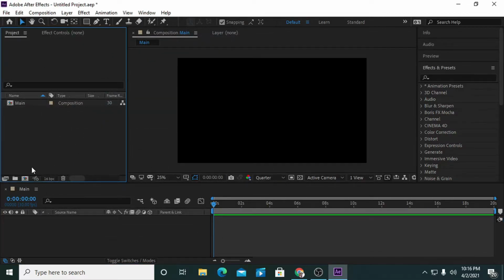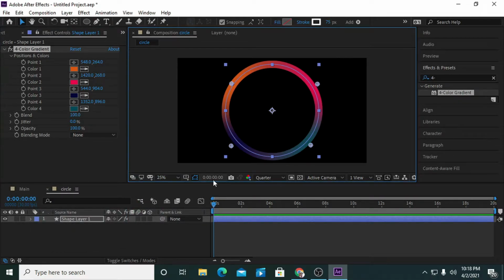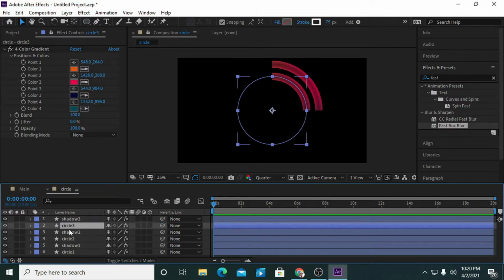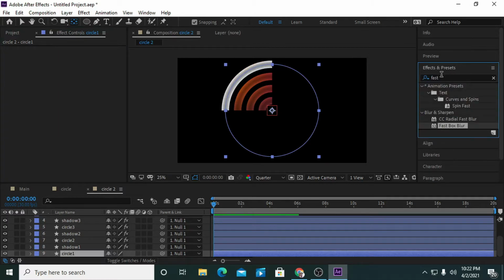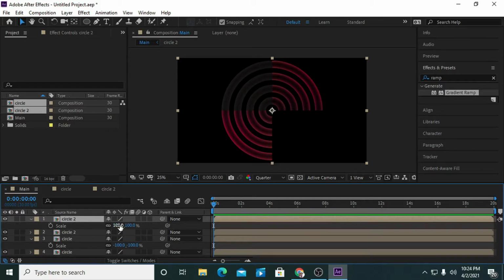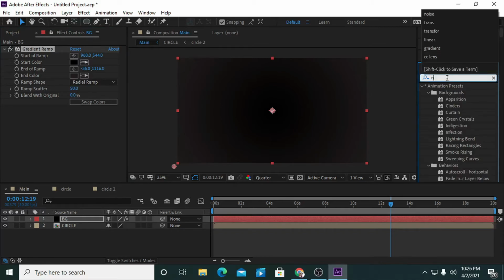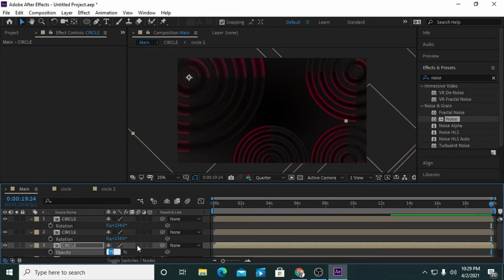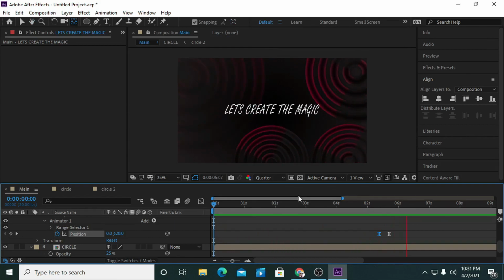How to create Motion Graphics or Animated Background in After Effects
hey, this is JAFAR ABBAS, and welcome to my motion graphics studio, well this video is about how to create Motion graphics or animated Background in after effects without using any third-party plugin. This is a well-explained learning tutorial and will help you to improve your concepts of after-effects.

❤️ 𝗜𝗳 𝘆𝗼𝘂 𝗹𝗲𝗮𝗿𝗻 𝘀𝗼𝗺𝗲𝘁𝗵𝗶𝗻𝗴 𝗻𝗲𝘄 𝘁𝗼𝗱𝗮𝘆 𝗽𝗹𝗲𝗮𝘀𝗲 𝗱𝗼 𝗰𝗼𝗻𝘀𝗶𝗱𝗲𝗿 𝘀𝘂𝗽𝗽𝗼𝗿𝘁𝗶𝗻𝗴 𝘁𝗵𝗲 𝗰𝗵𝗮𝗻𝗻𝗲𝗹: